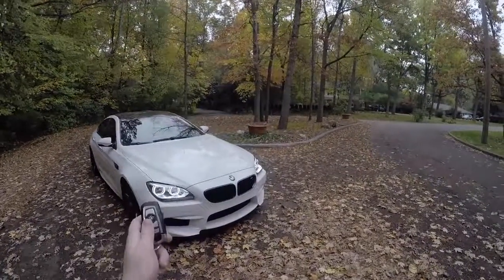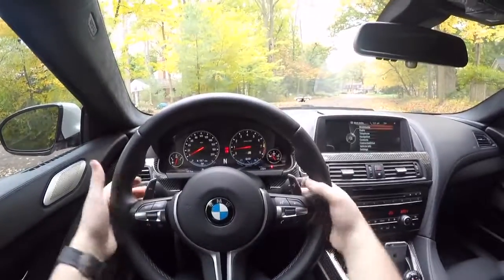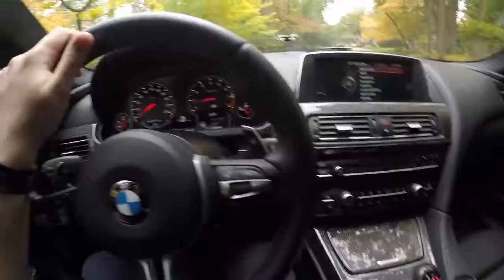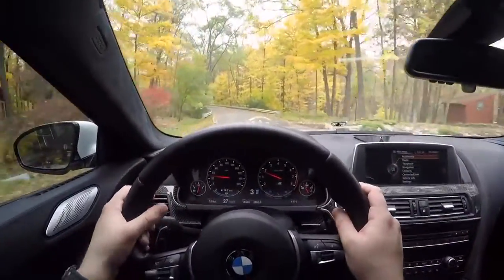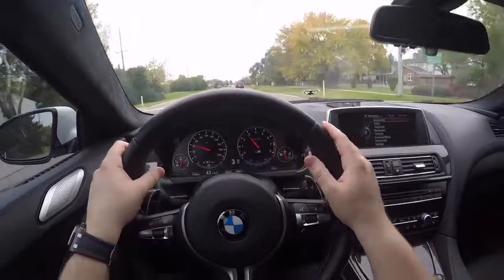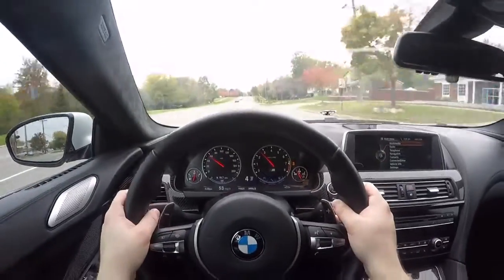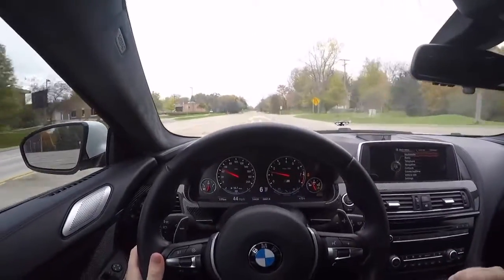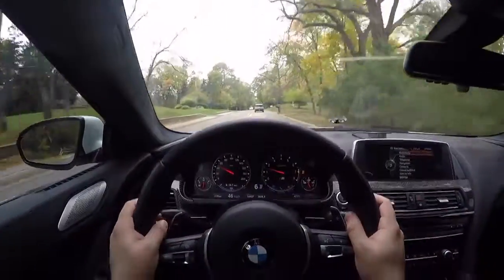lamborghini ferrari bmw mercedes porsche bugatti audi – Was sein mögen, um ein 16 BMW M6 Gran Coupé